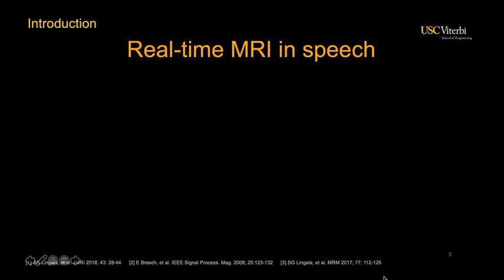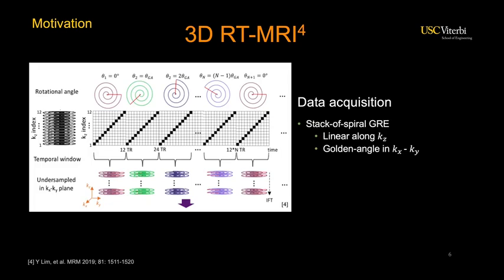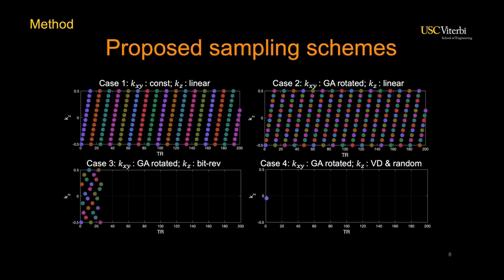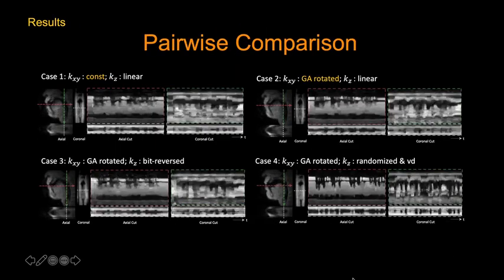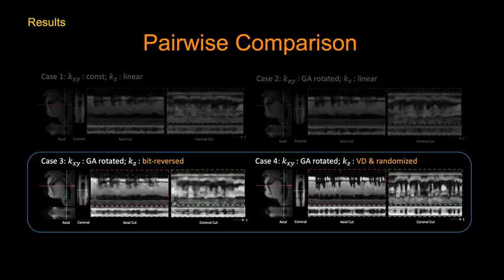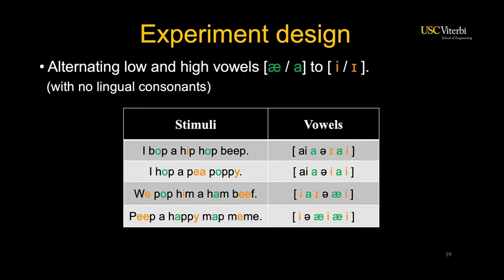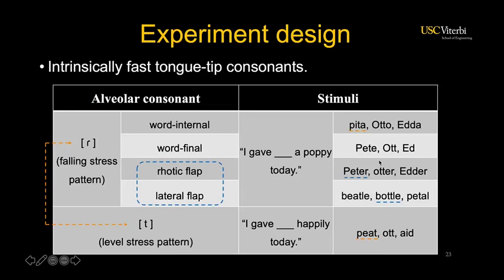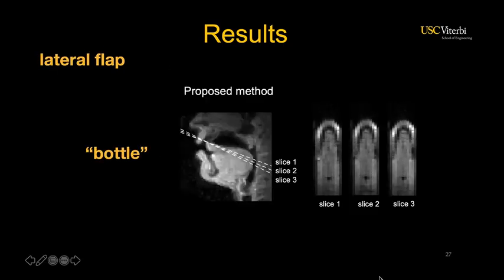Ziwei Zhao | Improved 3D real-time MRI of speech production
PhD student Ziwei Zhao presents his research at ISMRM 2020

Ziwei Zhao, Yongwan Lim, Dani Byrd, Shrikanth S. Narayanan, and Krishna S. Nayak
Ming Hsieh Department of Electrical and Computer Engineering, Viterbi School of Engineering, University of Southern California, California USA